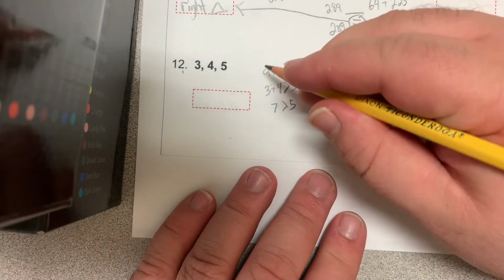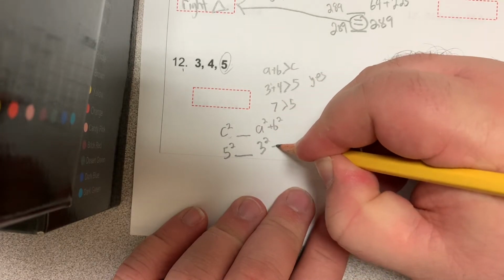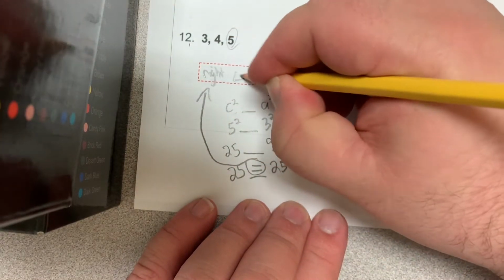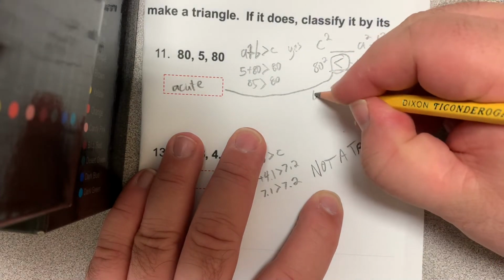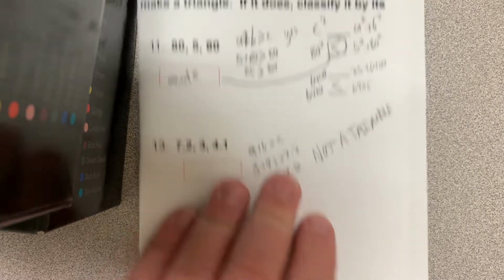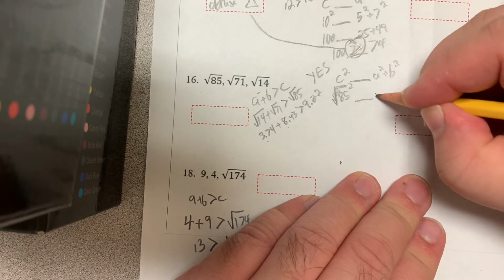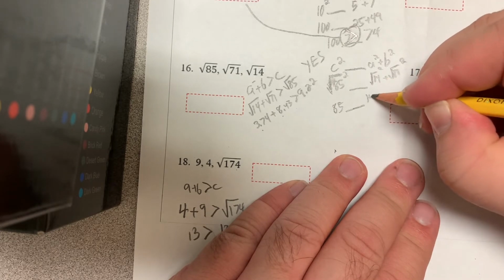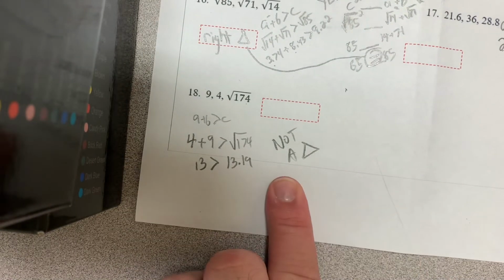Unit 7 Review Answers Part 3